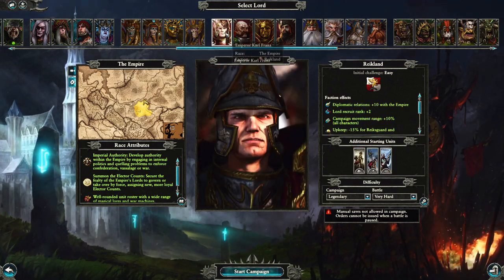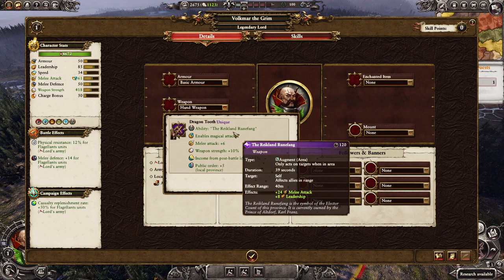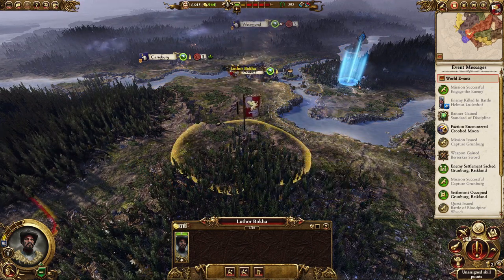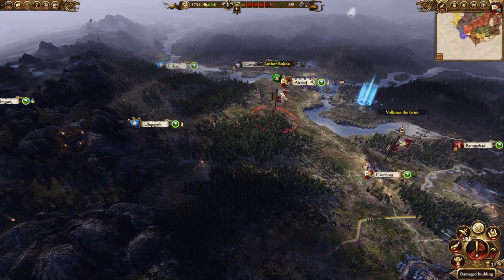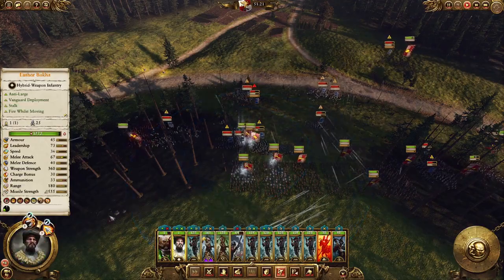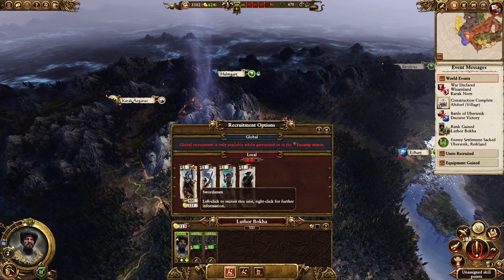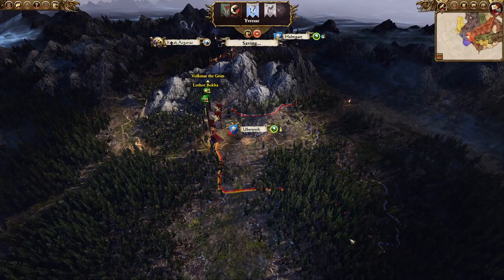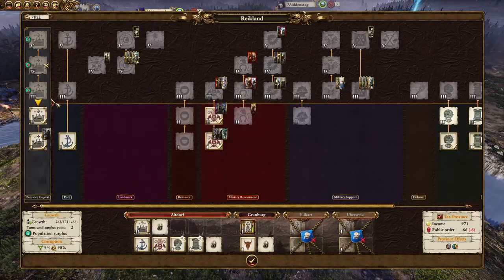3-Turn Ubers / 4-Turn Reikland Guide for Volkmar Legendary Total War: Warhammer 2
Just a quick and dirty video to share my thoughts on Farming Ubersreik and Eilhart as sack cities for fast levelling of Volkmar, Warrior priests and possibly a second Lord.

This is my 3-Turn Ubersreik / 4-Turn Reikland Guide for Volkmar or Karl Franz Legendary  Difficulty in Total War Warhammer 2!

Note: I would ideally do the Battle of Silverpine Woods Either at the start of Turn 3 (the mage will have enough movement to join the sack of Ubersreik and get a little xp), but you can really do it any time and it doesn't affect this guide.
You will struggle for money if you both keep the second Lord and you keep a full stack with Volkmar. I'd recommend dropping the secondary Lord either after you sack Ubersreik or after you start buuilding the Shrine of Sigmar to save money.

I'd also recommend you start downsizing your army once you gret close to being able to recruit warrior priests and flagellants.

And thirdly look for any additional nearby sack Targets  to give you extra revenue (Skullsmasher Armies, Skarsnick, Carroburg if it gets taken by one of middenheims enemies, Empire Rebels etc)

... and you are welcome to jump into my dischord and download my spreadsheets or send messages/discuss

Regular discussion and  gameplay  streams daily from these times but its plus or minus ~4 hours due to sleep issues. :
3pm CET
9am CDT
1 AM AEST